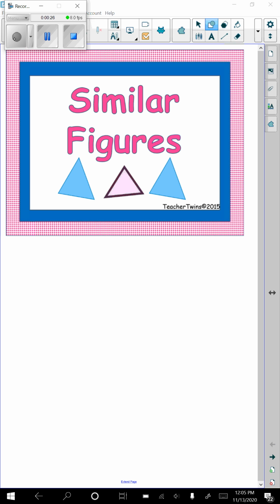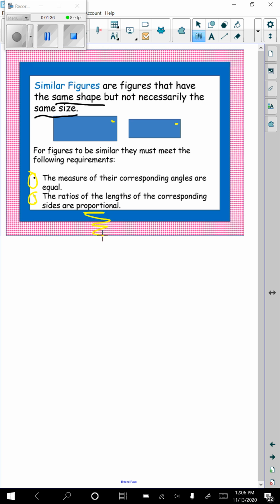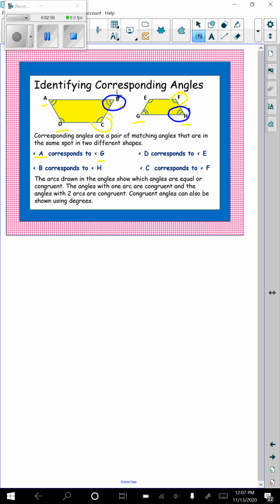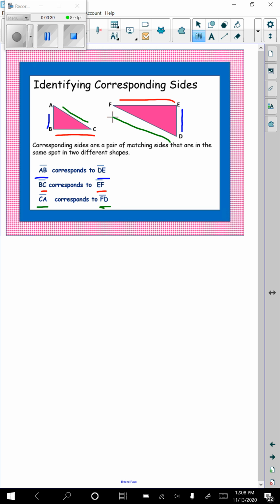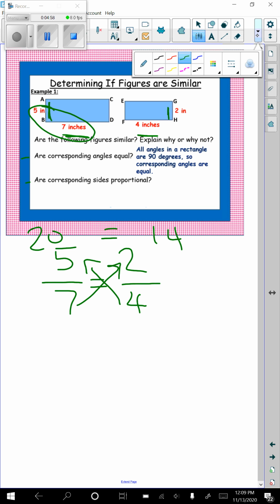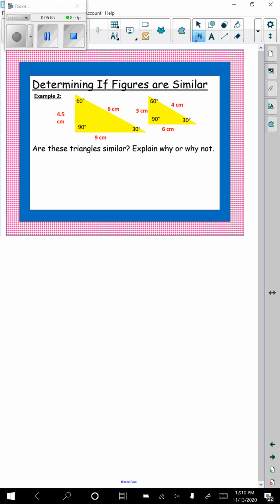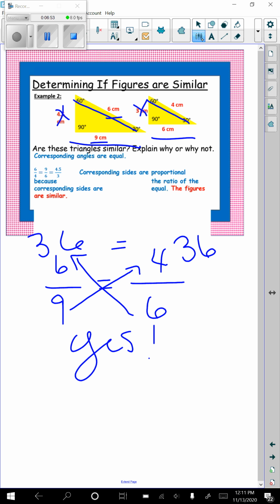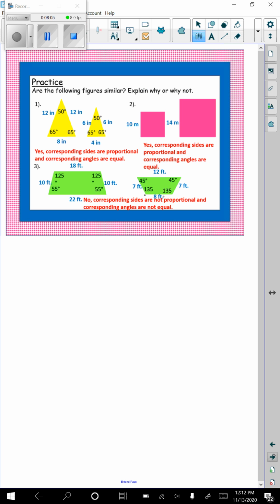Similar figures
Intro into similar figures